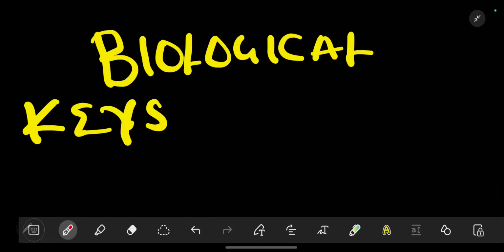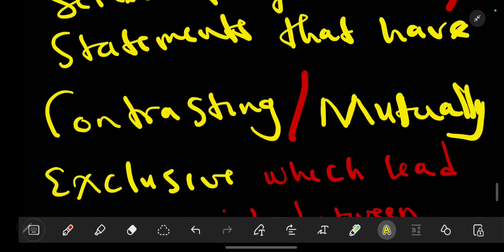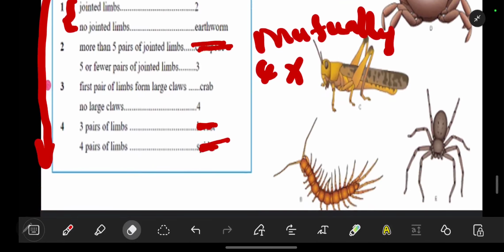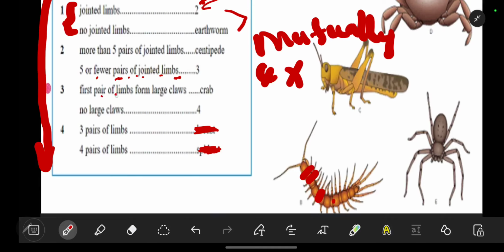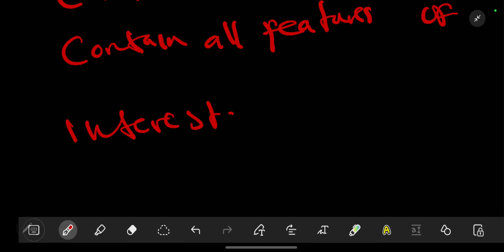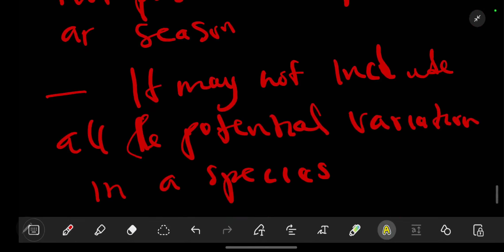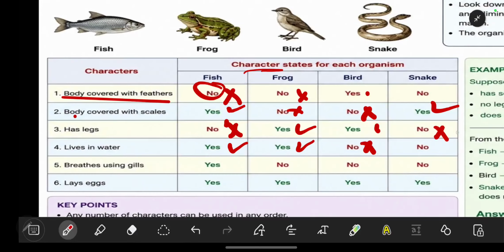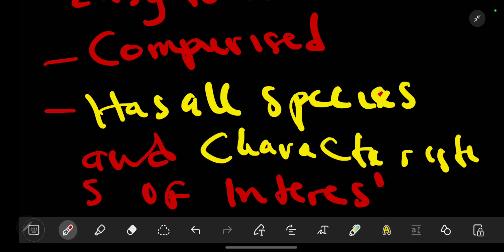Dicotomous and Polyclave Keys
Polyclave and Dicotomous keys